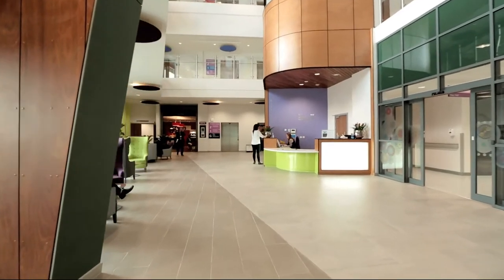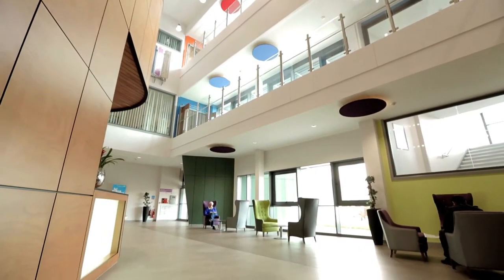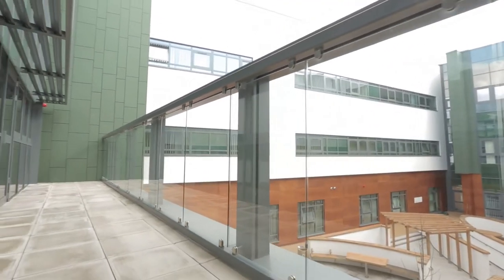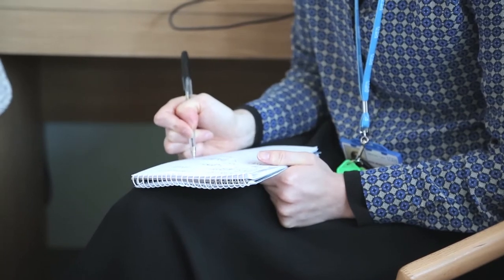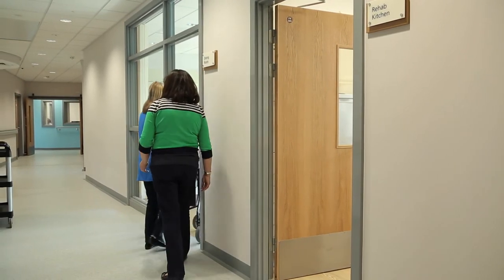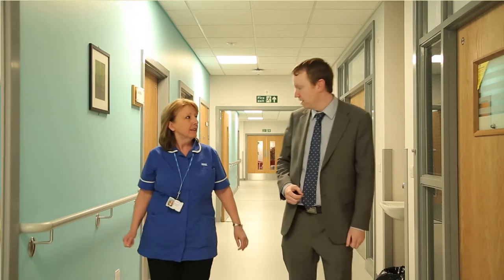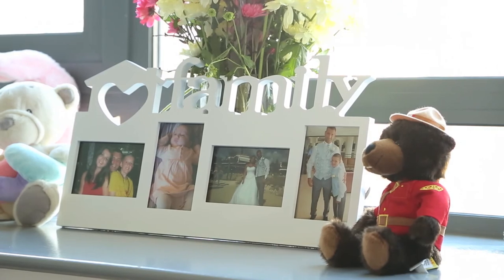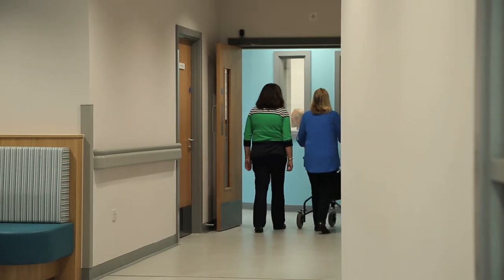Our Brain Injury Rehabilitation Service has a new home, take a look here!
Mersey Care's Brain Injury Rehabilitatiion Service at Walton Neurological Centre in Aintree